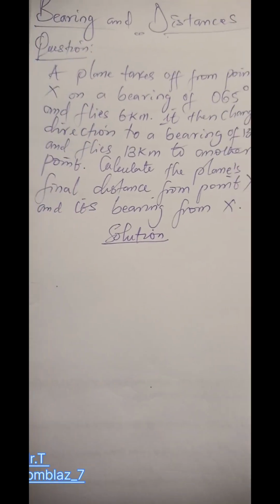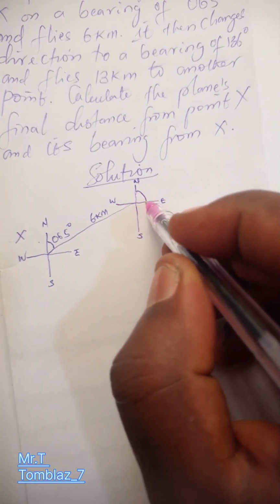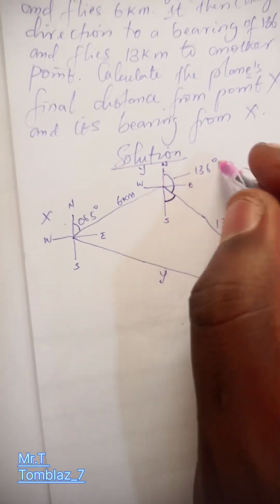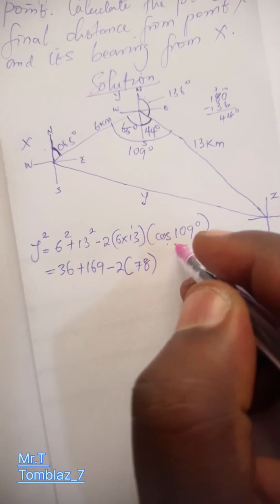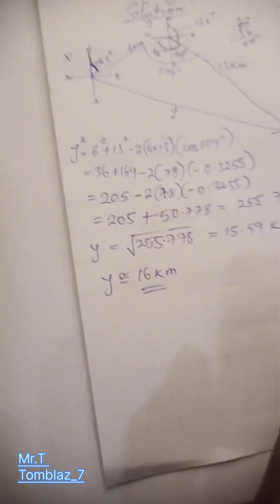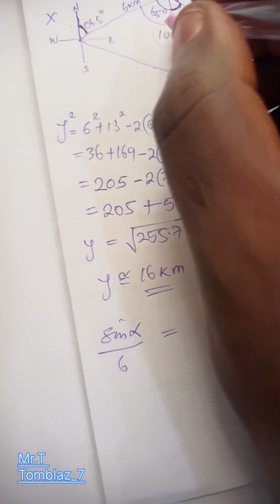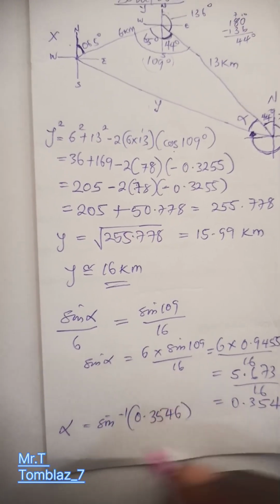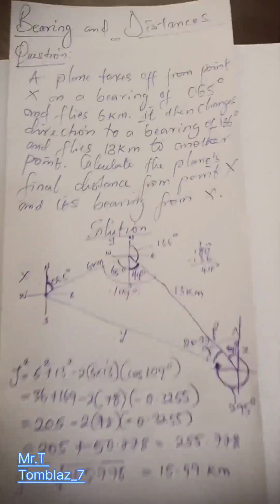Bearing and Distances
Finding the Bearing and Distances.